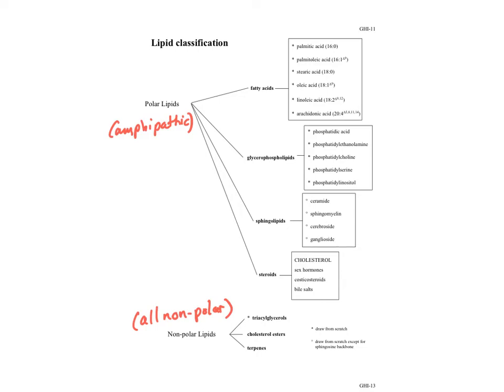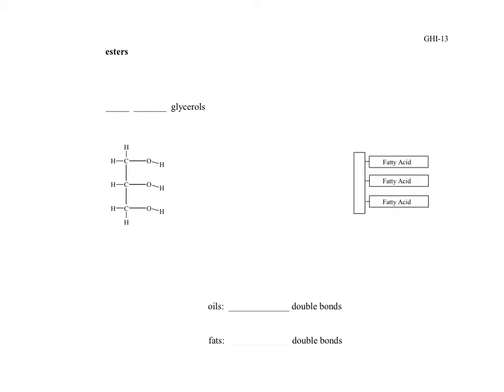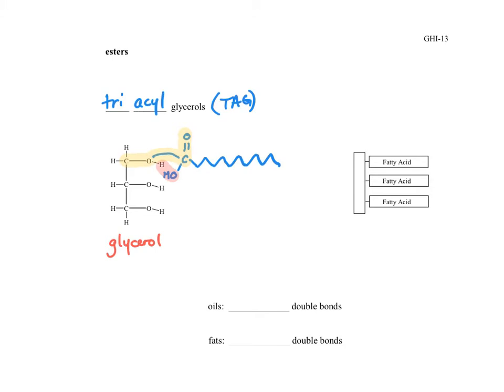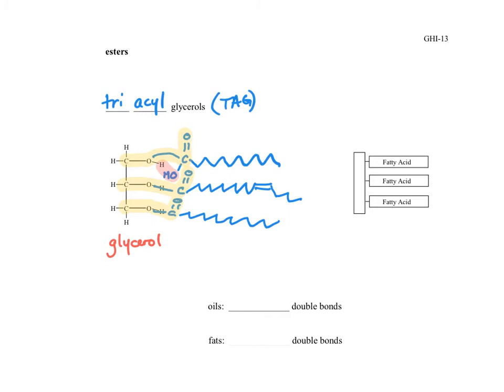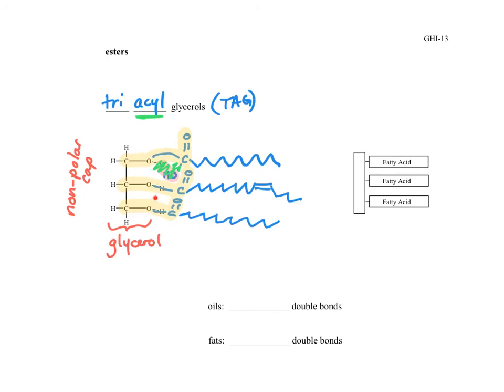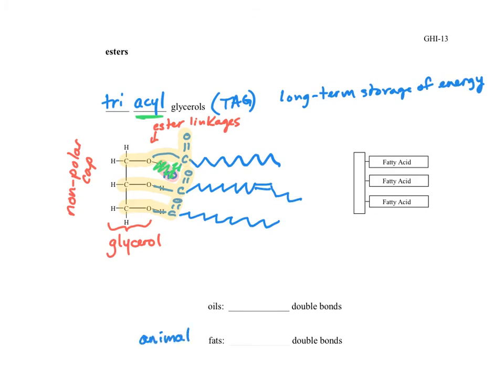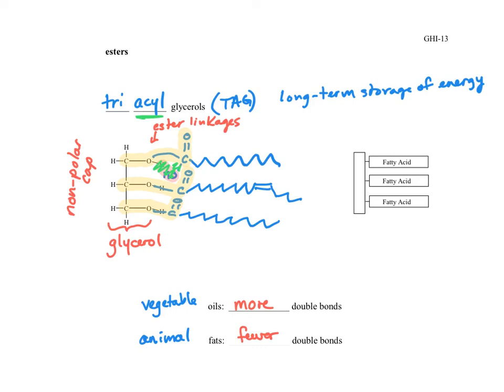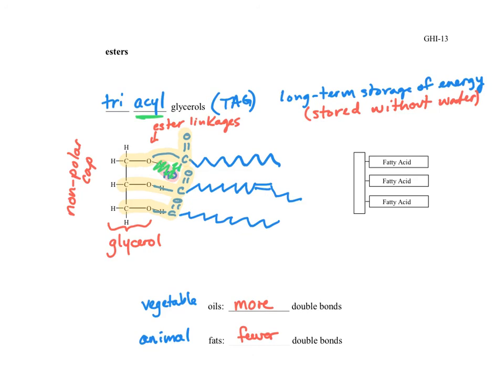H Esters and triacylglycerols 200903